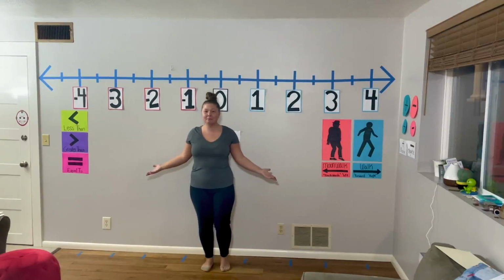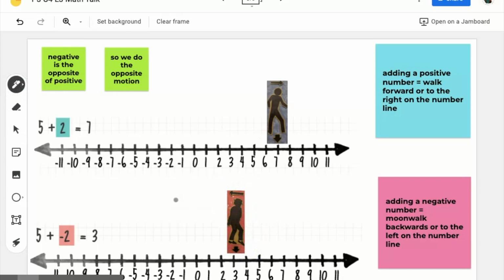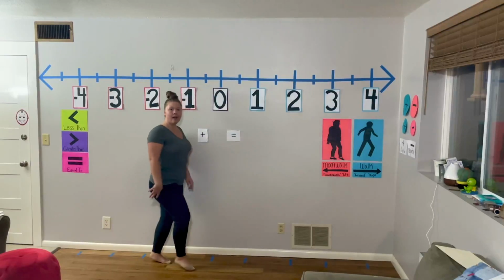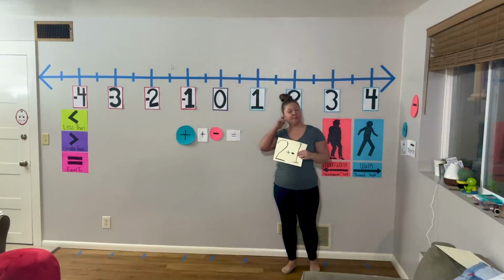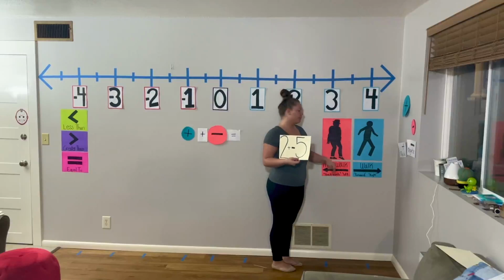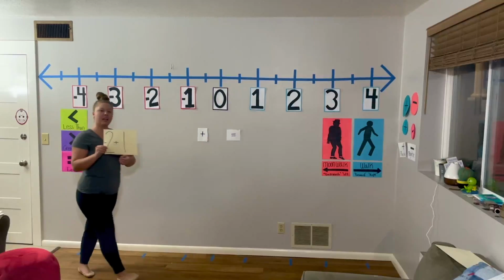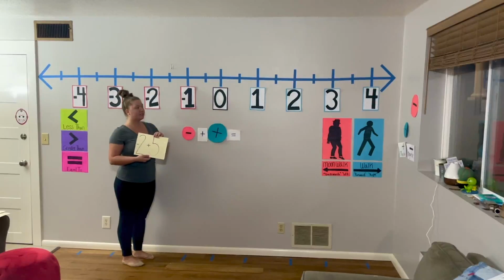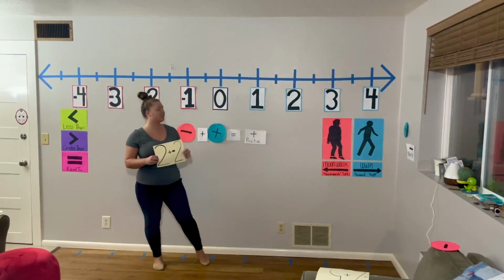Addition with positive and negative numbers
This video is about Addition with positive and negative numbers